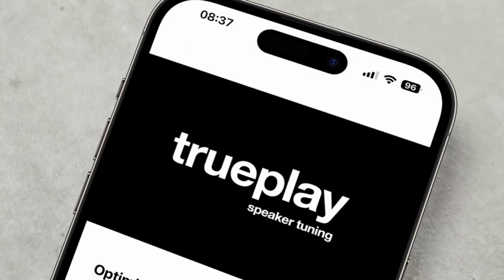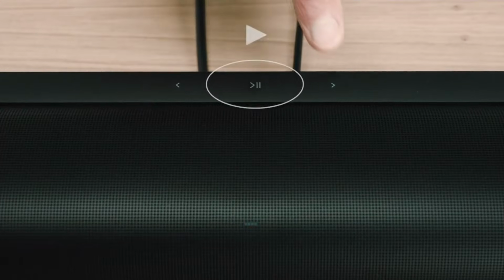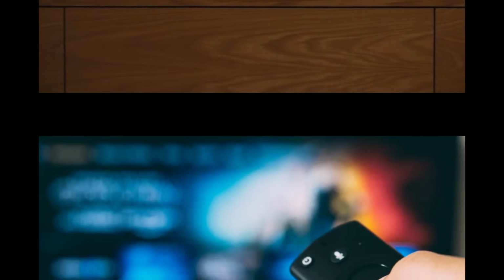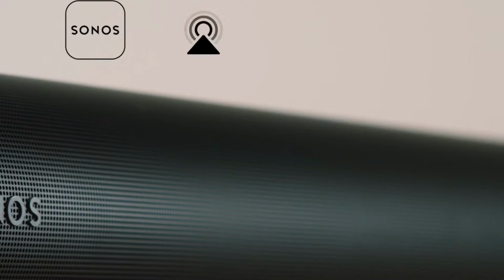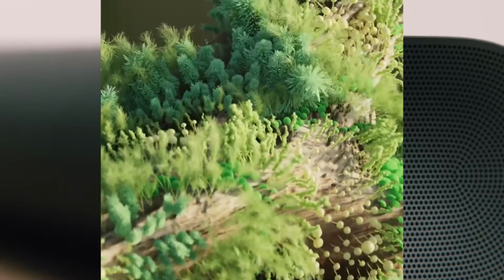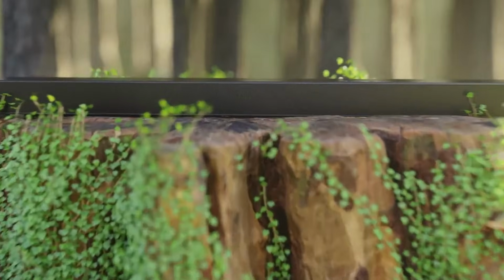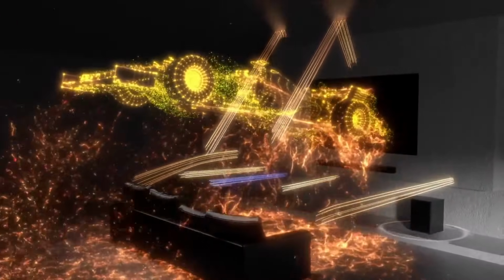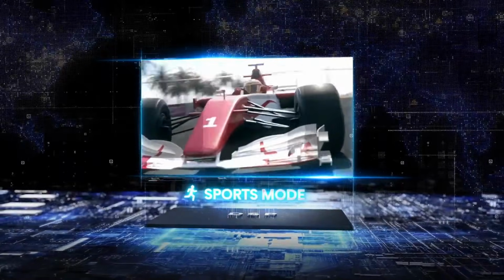Stop Making These 5 Soundbar Mistakes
Are you buying a soundbar or setting one up and still not getting great sound? In this video I break down the top 5 common mistakes people make with soundbars in 2025 — from choosing the wrong size for your room to skipping features like Dolby Atmos and HDMI eARC. I explain each mistake in plain terms, show why it hurts your sound experience, and give clear tips on how to avoid them so your TV audio actually sounds better.

Whether you're a first-time buyer or upgrading to a premium system, this guide helps you dodge setup, placement, and compatibility errors that most users overlook. I also cover how to match your soundbar with your TV, subwoofer options that matter, and simple calibration tips that make a big difference. Watch till the end to make smarter soundbar decisions and get the best sound for your budget and space.